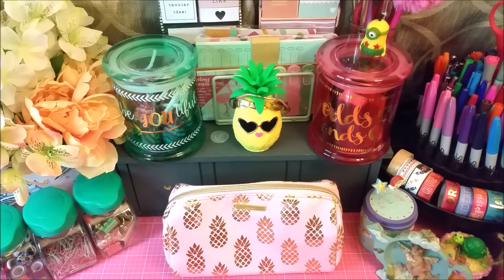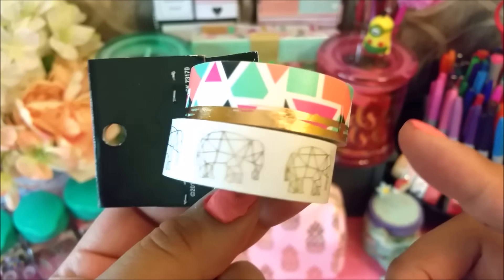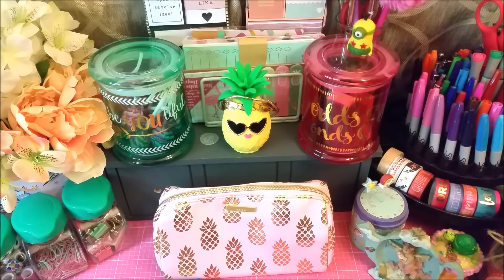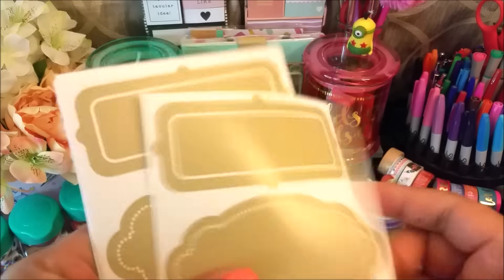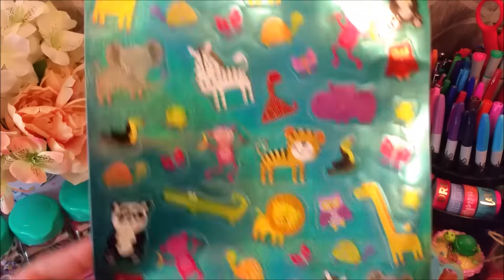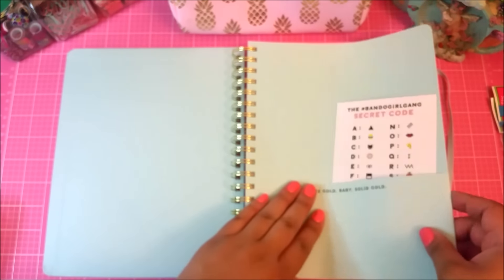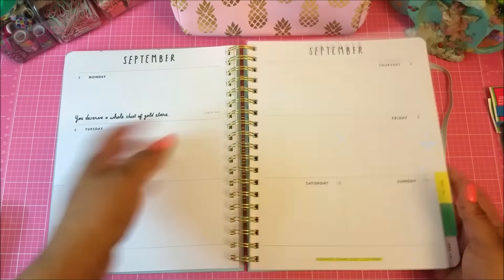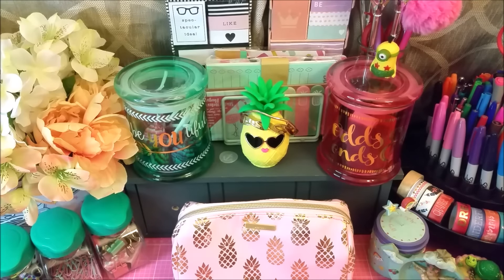PLANNER SUPPLY HAUL!!!! | HOBBY LOBBY, TARGET, DOLLAR TREE & MORE!!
I'm back with another haul! I actually filmed this a couple weeks ago and completely forgot to edit it! Products mentioned are from Hobby Lobby, Target, Dollar Tree, Marshall's, Barnes and Noble, and Five Below. Hope you enjoy!
        ♥ Frances ♥